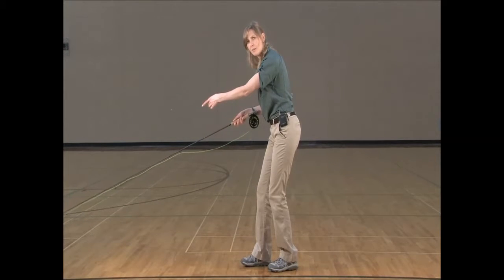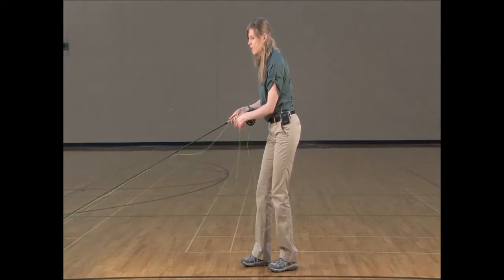Know Nos Shooting The Pile Original